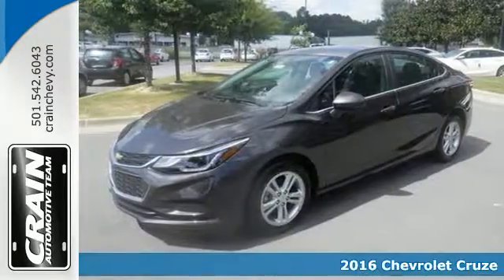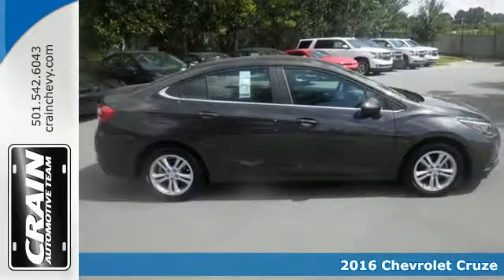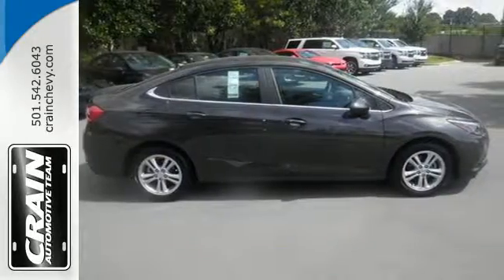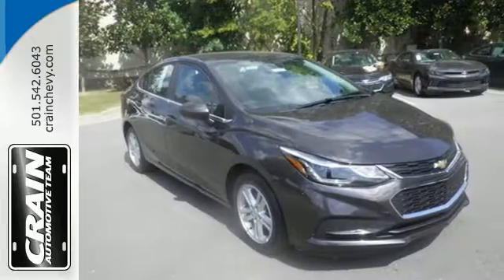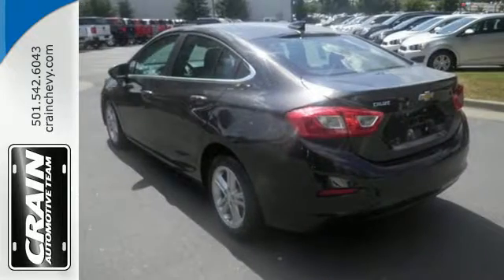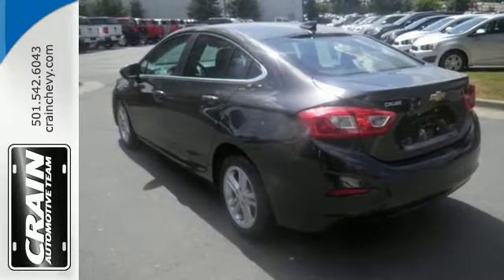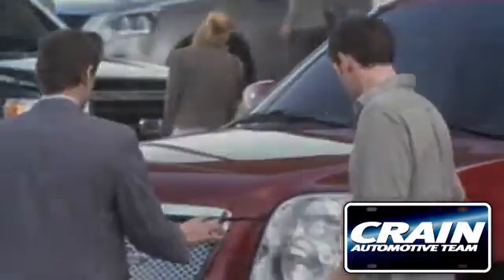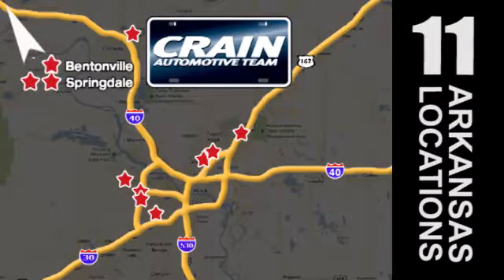New 2016 Chevrolet Cruze Little Rock AR Bryant, AR 6CC6549 - SOLD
Year: 2016
Make: Chevrolet
Model: Cruze
Trim: LT CONVENIENCE PKG
Engine: 1.4L Turbo DOHC 4-Cyl DI Engine
Transmission: Automatic
Color: Tungsten Metallic
Interior: Jet Black
Stock #: 6CC6549
VIN: 1G1BE5SM1G7319053
This Chevrolet includes: EMISSIONS, FEDERAL REQUIREMENTS ENGINE, 1.4L TURBO DOHC 4-CYLINDER DI 4 Cylinder Engine Gasoline Fuel Turbocharged TRANSMISSION, 6-SPEED AUTOMATIC (STD) A/T 6-Speed A/T *Note - For third party subscriptions or services, please contact the dealer for more information.* Based on the superb condition of this vehicle, along with the options and color, this Chevrolet Cruze LT is sure to sell fast. There is no reason why you shouldn't buy this Chevrolet Cruze LT. It is incomparable for the price and quality. There's no need to look any further. Crain Chevrolet has the perfect match for you. This Chevrolet Cruze's Tungsten Metallic on Jet Black color combination will make heads turn. Every new and pre-owned vehicle is backed by the Crain Commitment, including our 100% low price guarantee, a 100 hour love it or leave it exchange policy, and a 100 year 100,000 mile warranty. The Crain Team's Got 'Em!

Address:
9911 Interstate 30